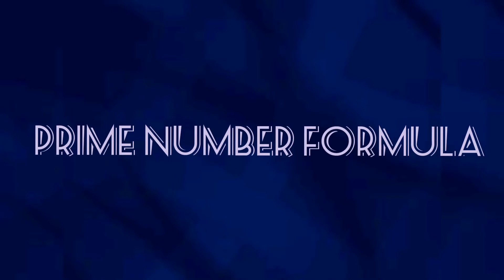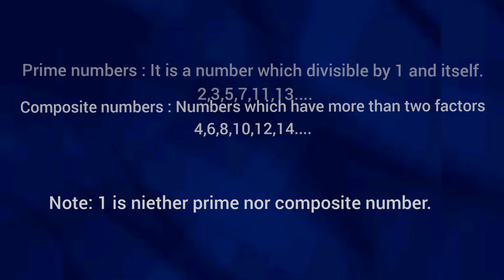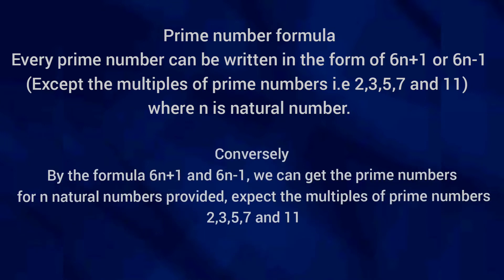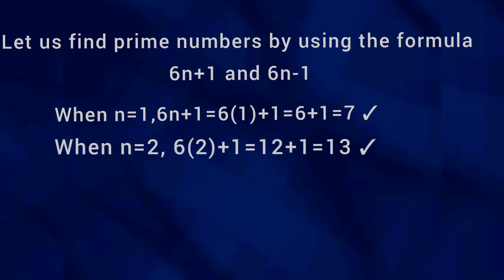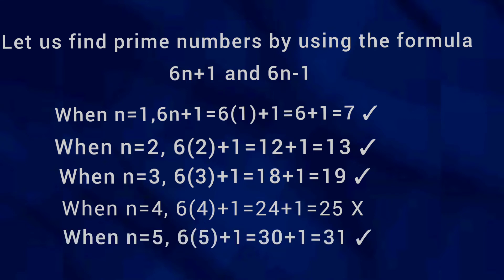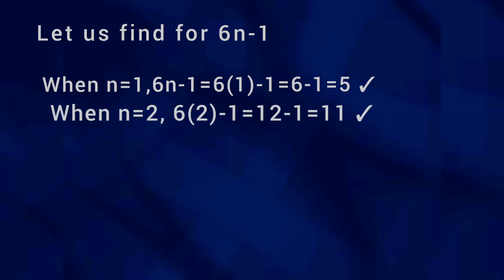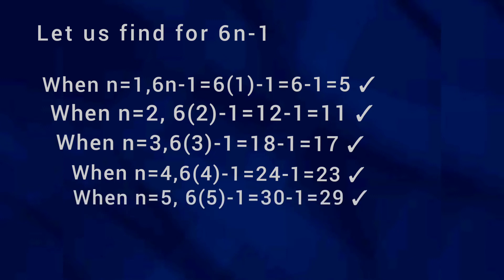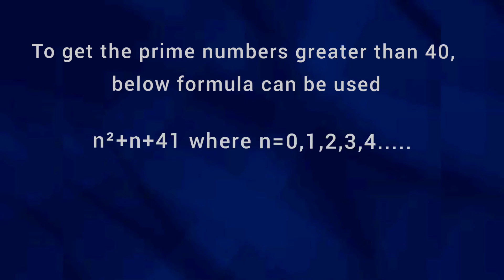Prime number formula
Can you find the prime numbers by formula here you go!